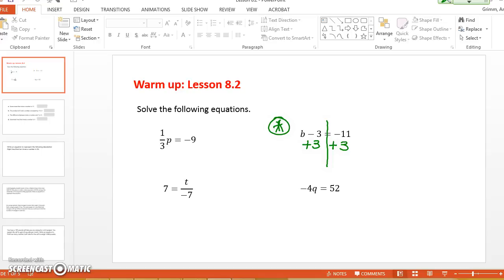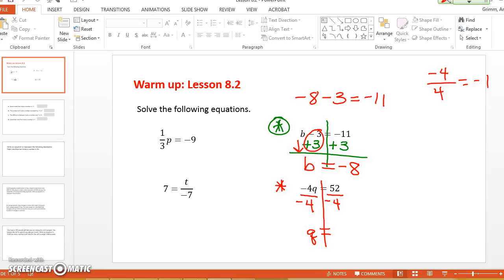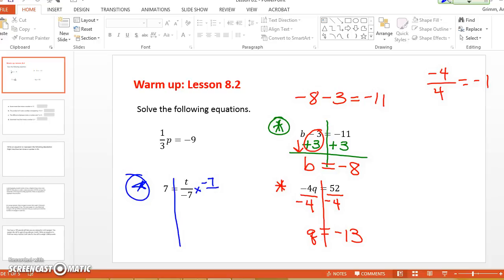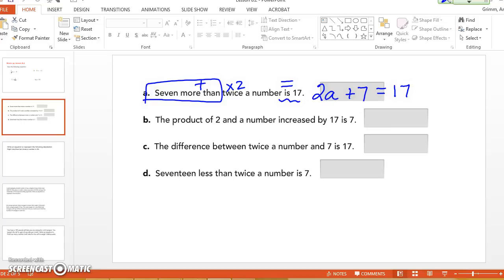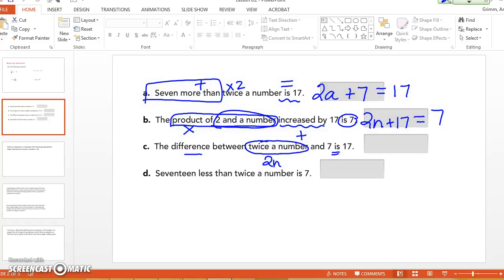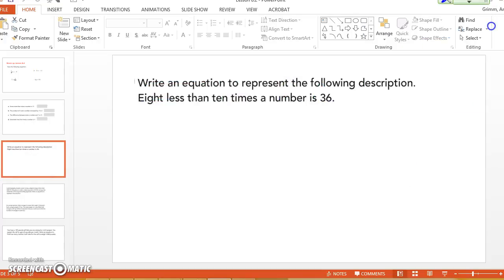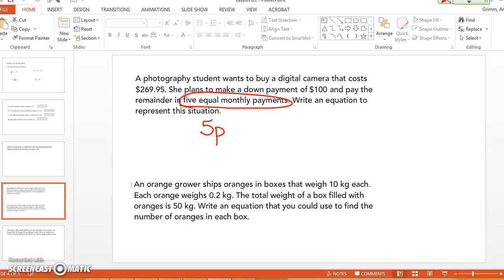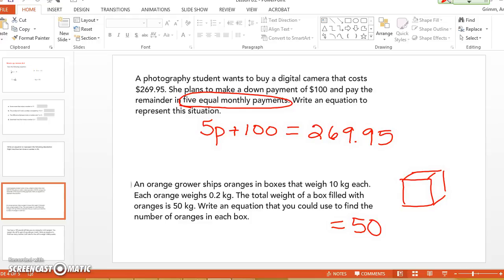Math 7 Lesson 8.2 PART 1